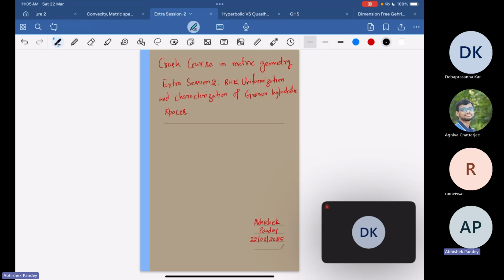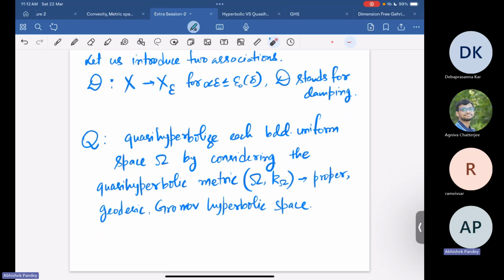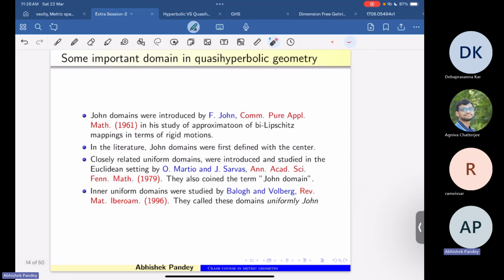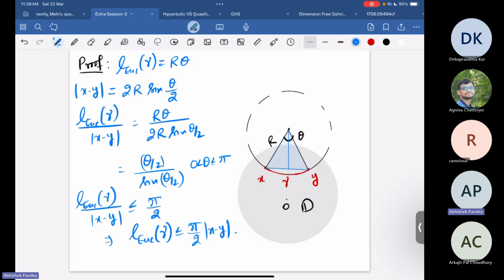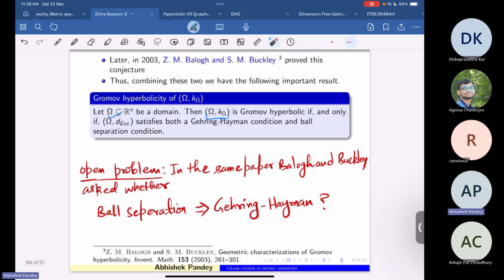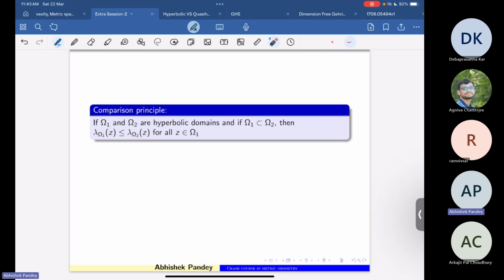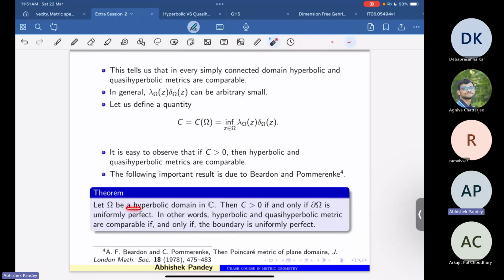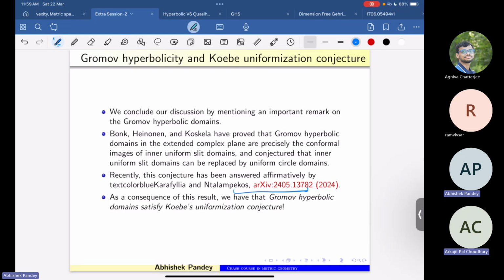BHK Uniformization and Characterization of Gromov Hyperbolic Spaces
Speaker: Dr. Abhishek Pandey (Research Associate, IISc Bangalore)

In this talk, we will discuss the Bonk-Heinonen-Koskela (BHK) uniformization in detail and explore geometric conditions for Gromov hyperbolicity: the Gehring-Hayman condition and the ball separation condition. This discussion will lead to a characterization of the Gromov hyperbolicity of the quasihyperbolic metric. We will also compare the Gromov hyperbolicity of the hyperbolic and quasihyperbolic metrics in planar hyperbolic domains. If time permits, we will discuss some results on the Gromov hyperbolicity of the Kobayashi metric on convex domains.